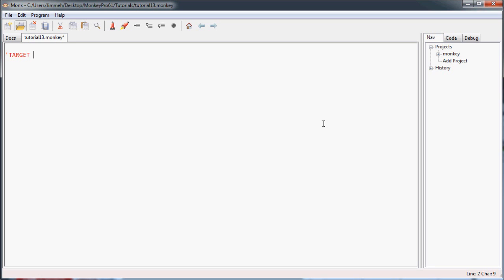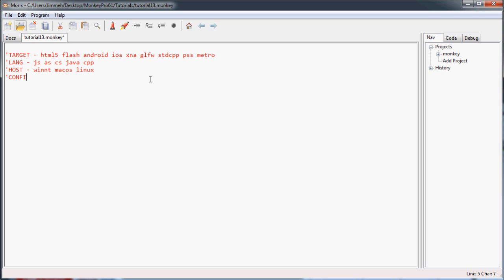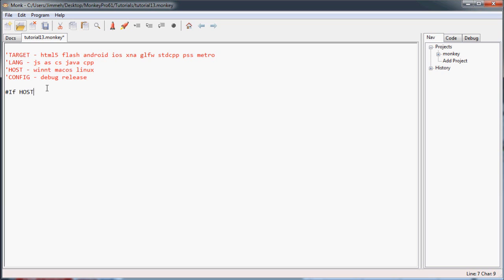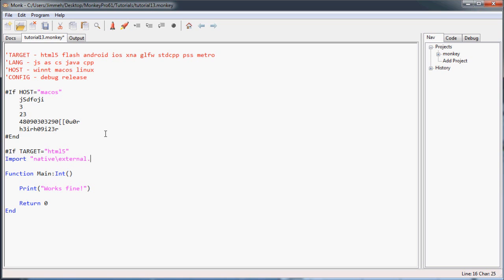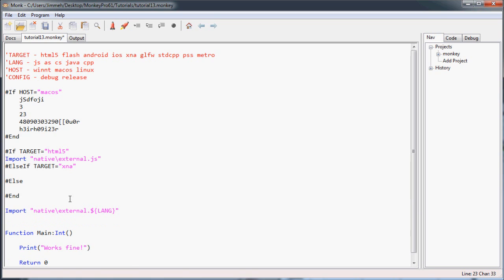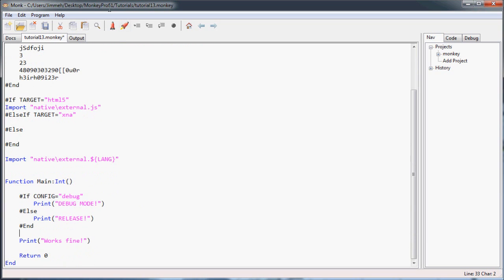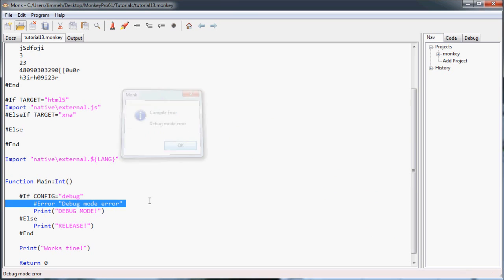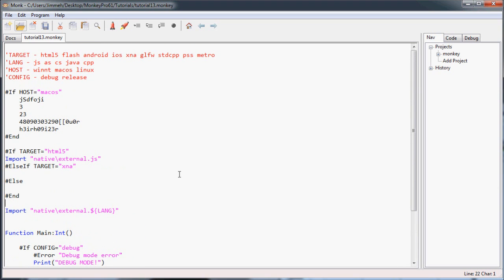Advanced Programming in Monkey - 13 Preprocessor Directives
In this video we're learning about the Preprocessor Directives in Monkey and how to use them to omit or include code based on which platform is being targeted, or the type of system that the code is being compiled on.

This tutorial series covers some of the advanced features in Monkey and is intended for those who have finished the Beginning Programming series or are already fairly comfortable with the Monkey language.